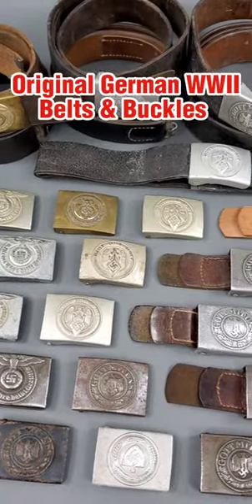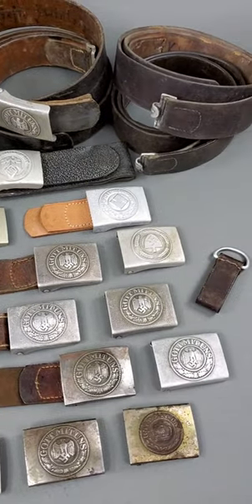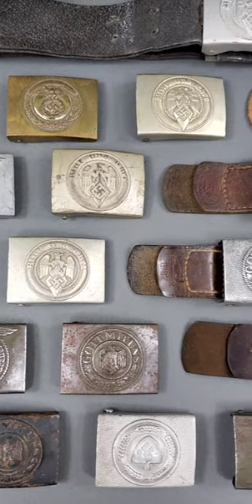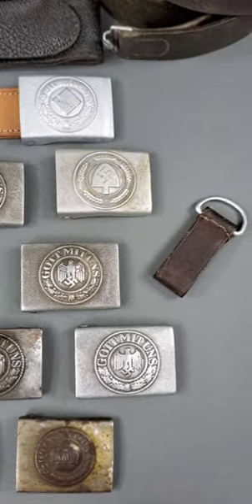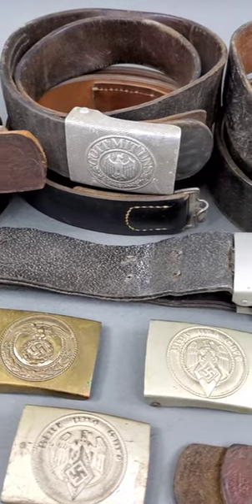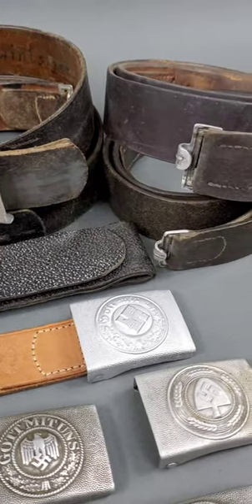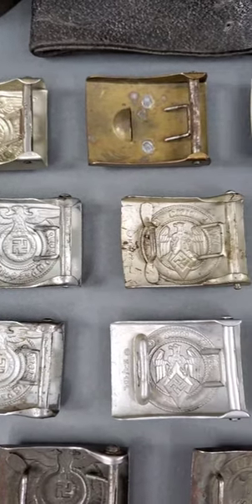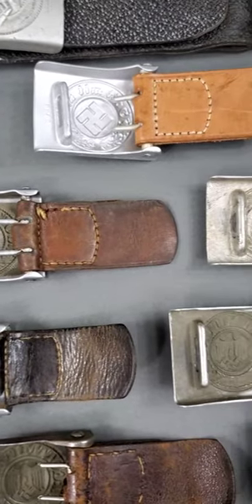Pieces Of The Past: Original German WWII Belts And Buckles Waffen SS, Heer, SA & Hitler Youth